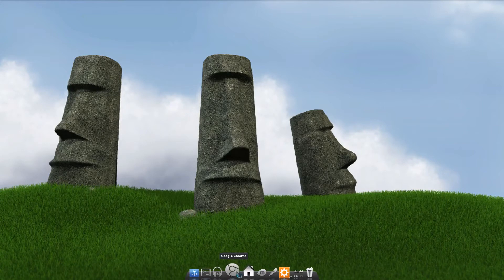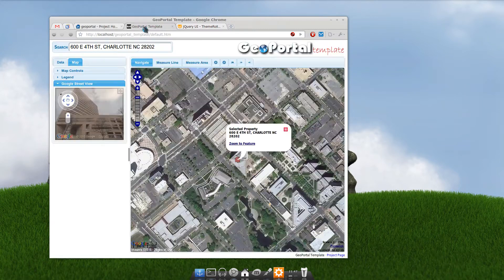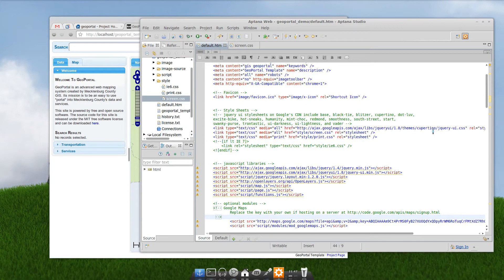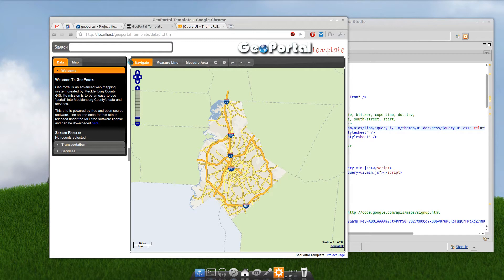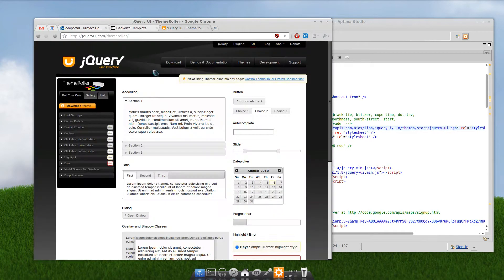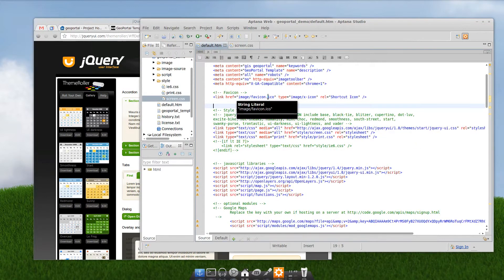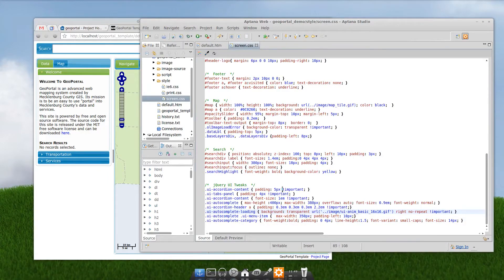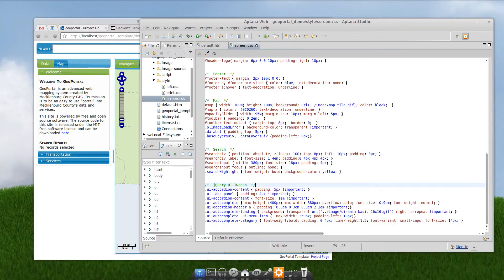GeoPortal Template - Modify the Theme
GeoPortal Template is a web mapping client framework based on OpenLayers, jQuery, and jQuery UI. This screencast will show you how to add Google Maps to GeoPortal.